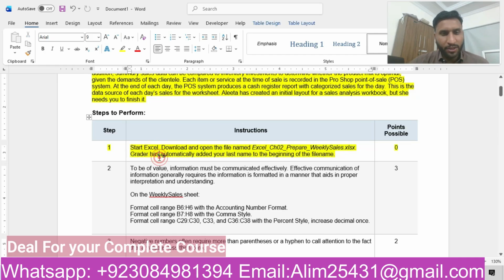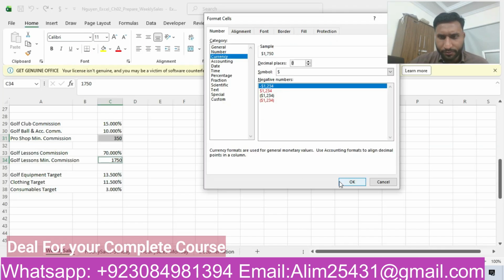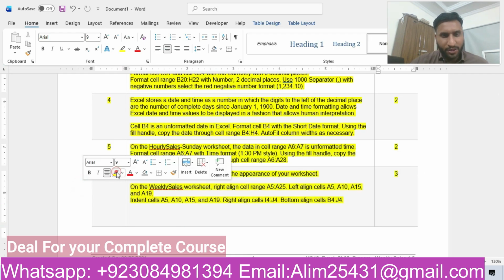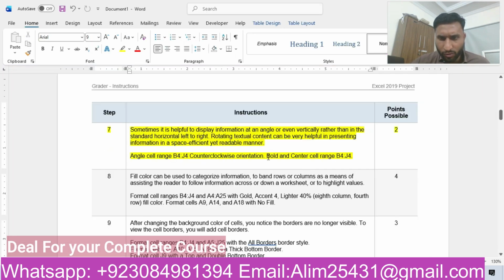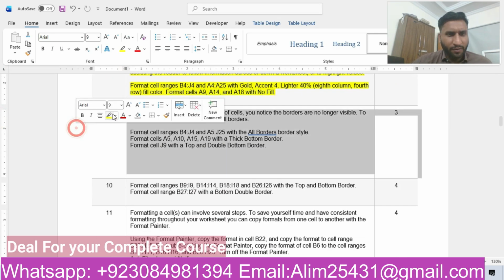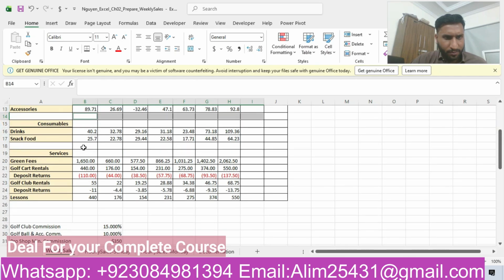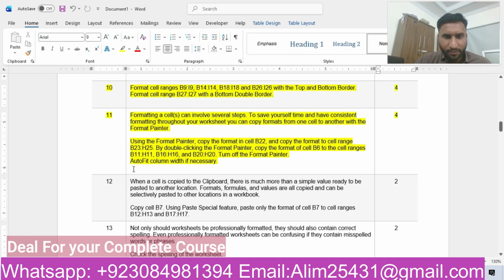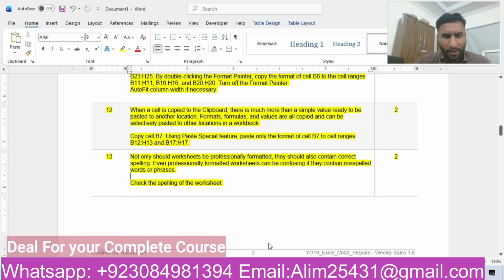YO19_Excel_Ch02_Prepare_Weekly_Sales |PrepareWeeklySales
YO22_Excel_Ch02_Prepare_Weekly_Sales | YO22 Excel Ch02 Prepare Weekly Sales | Excel Ch02 Prepare
YO22_Excel_Ch02_Prepare_Weekly_Sales | YO22 Excel Ch02 Prepare Weekly Sales

cloudstor.aarnet.edu.au

60Qs)

Hammock

onanza

Research

Retirement

ulture

moke

adio

maintenance

6:07
[9:59 AM, 8/2/2023] Hasseb Malik: Excel Module 10 SAM ProjectA Excel Module 10 SAM 1A

LaundryUProposal

60Qs)

sment AutoSales

sment Movies

nt Exp22_Excel_Ch02_Cumulative

Garten Furniture_Instructions.docx

Garten Furniture

cal

sment

ture_Sales